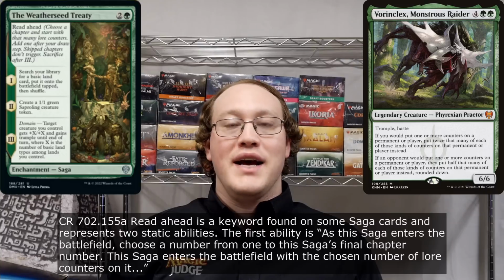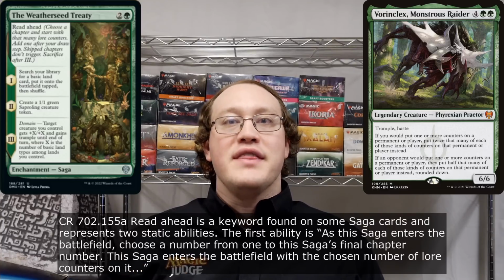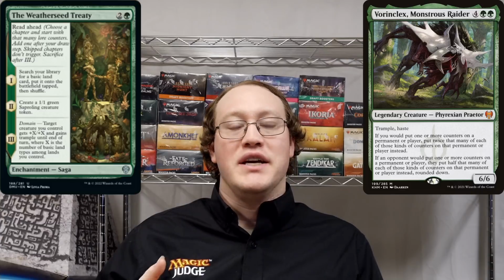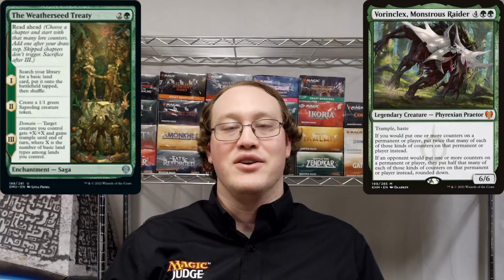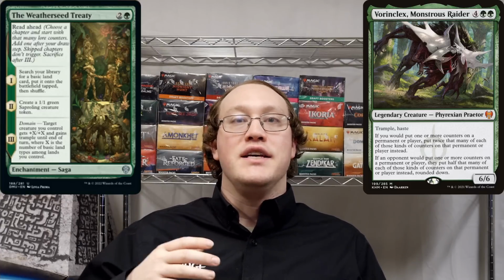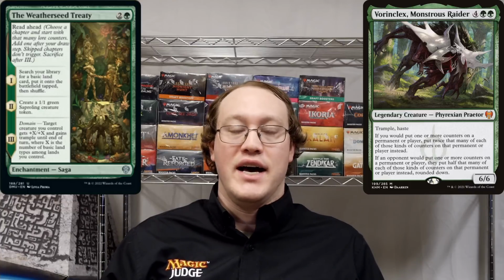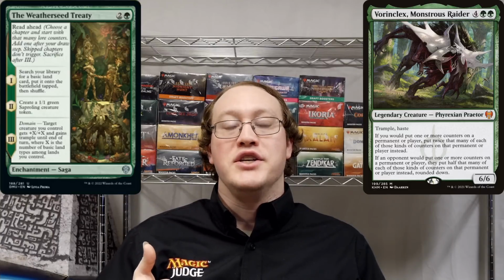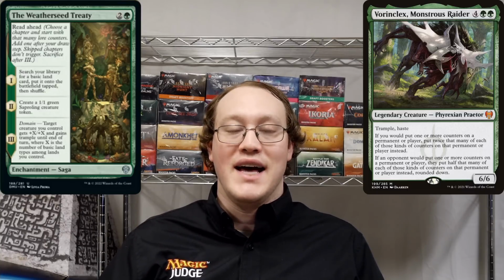DDR#485 - Read Ahead + Vorinclex, Monstrous Raider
There's only one chapter ability that you can get.